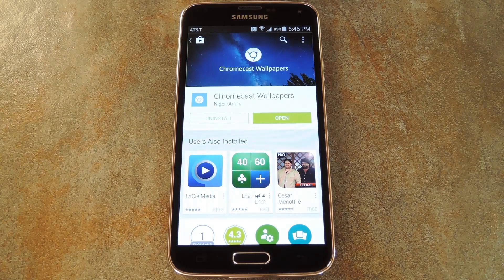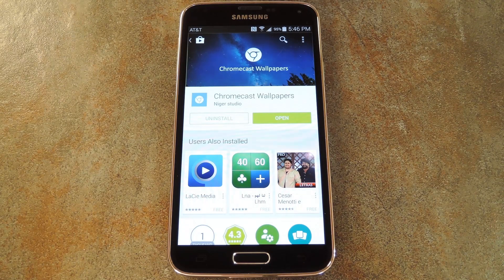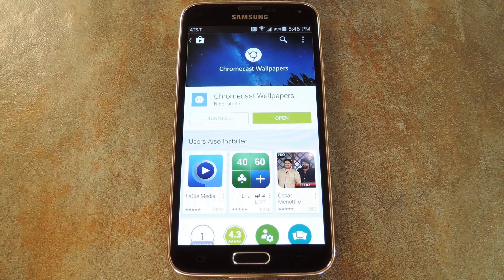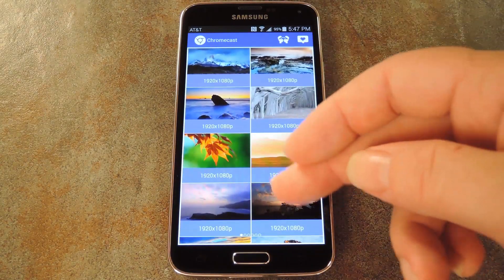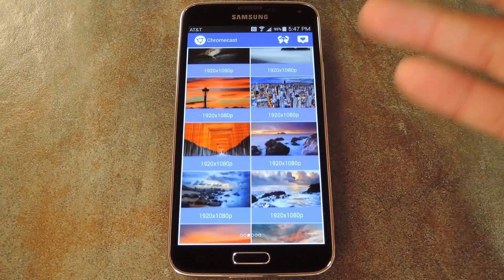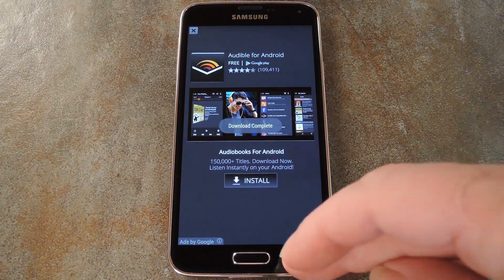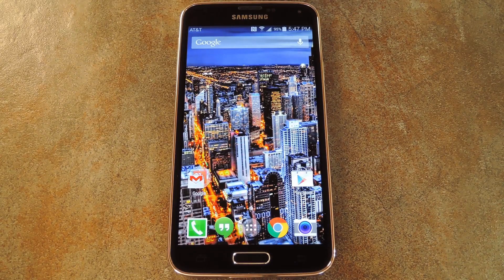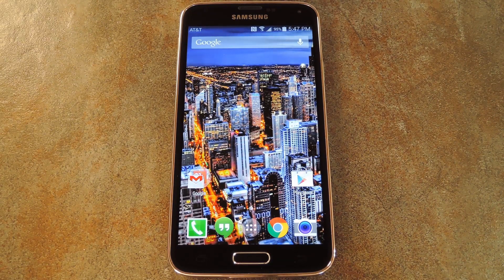Set Chromecast Background Images as Your Android's Wallpaper [How-To]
Get Chromecast Idle Screen Images on Android

In this tutorial, I'll be showing you how to download Chromecast's beautiful "idle screen" images to your Android device.

With the app "Chromecast Wallpapers", you can browse hundreds of these breathtaking images and easily set them as your home screen wallpaper.